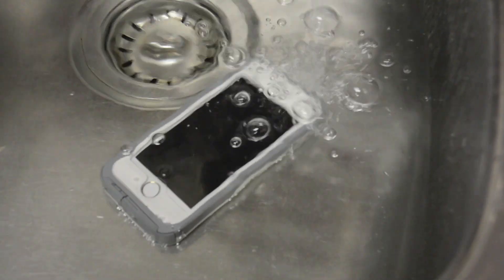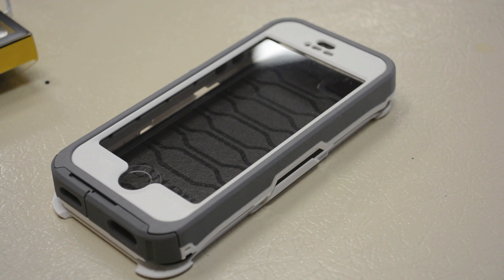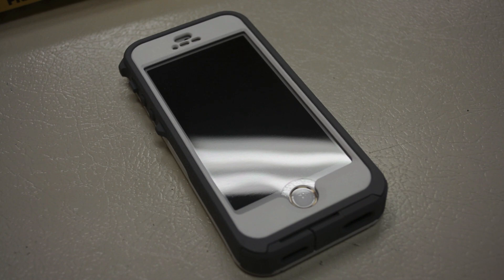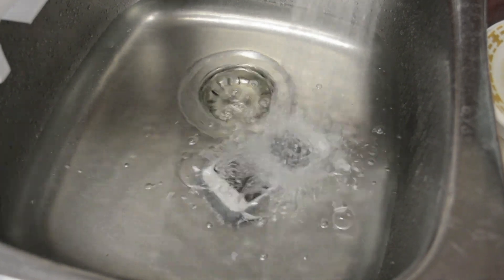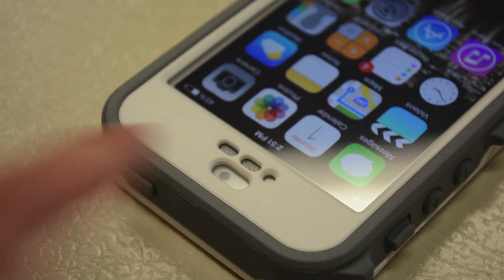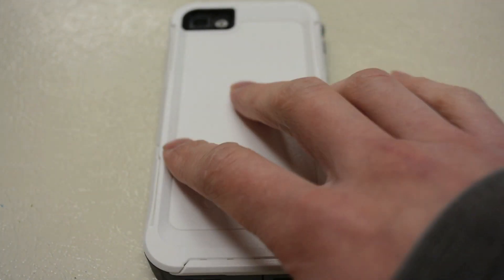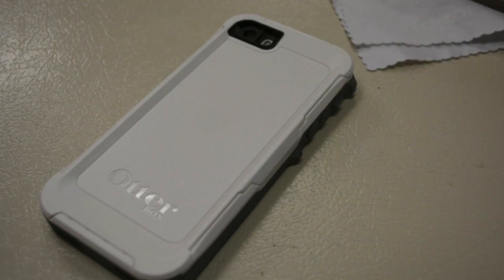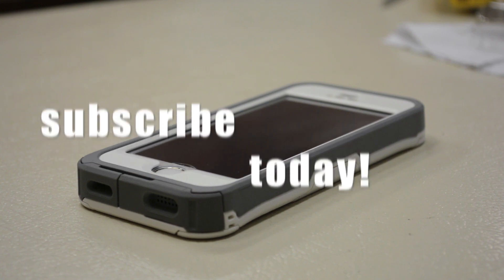Otterbox Preserver Case - Touch ID Compatible! - iPhone 5S - Water Test / Review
Feel free to check out this case as well as other otterbox products